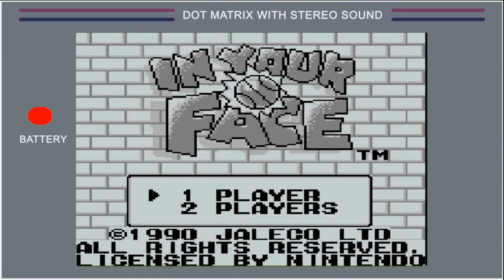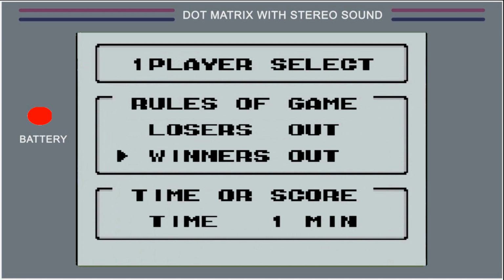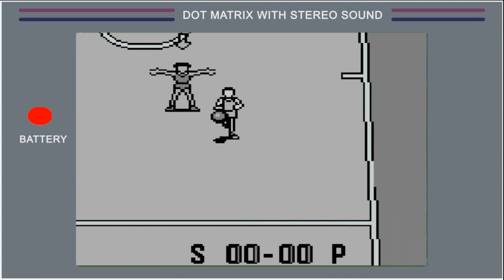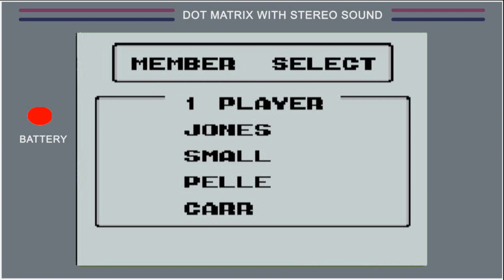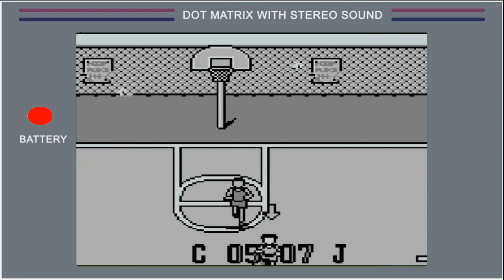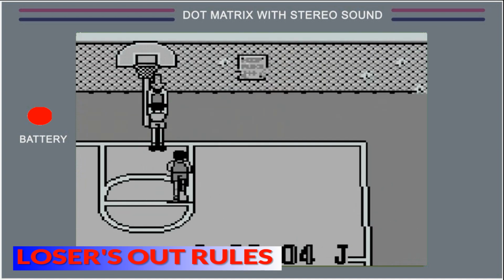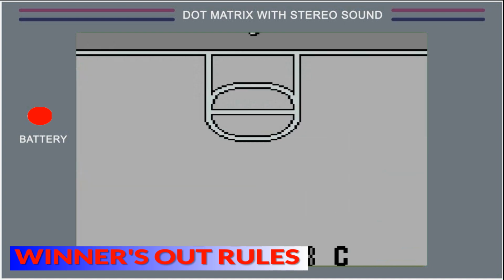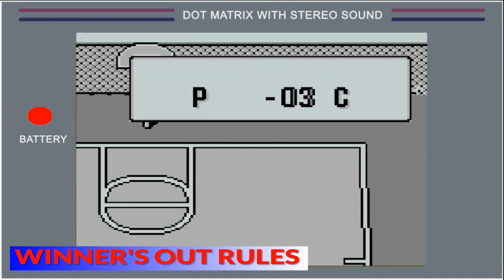IN YOUR FACE |GAMEBOY Review| MAXIMPACT24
An overlooked game on the handheld, IN YOUR FACE is a port of HOOPS from the NES. But how is this sports game today? And is it worth playing?